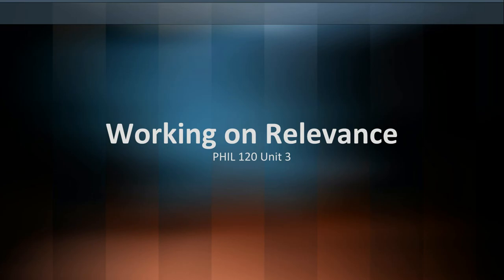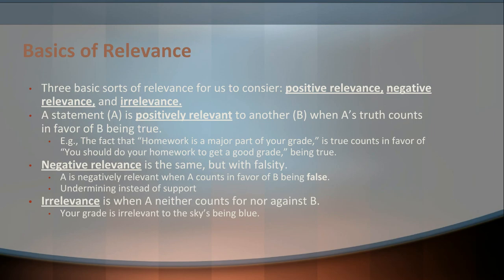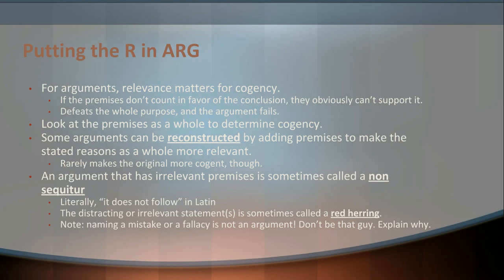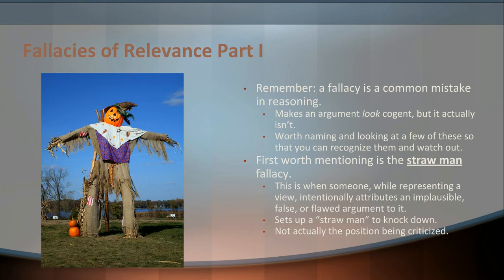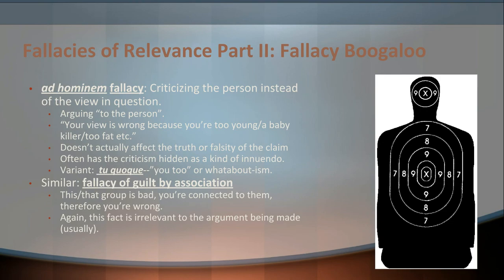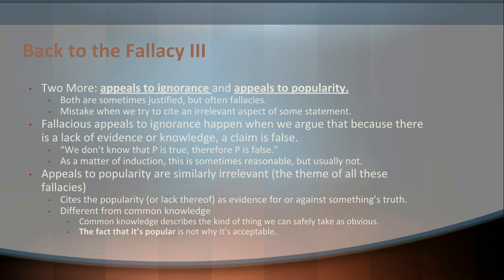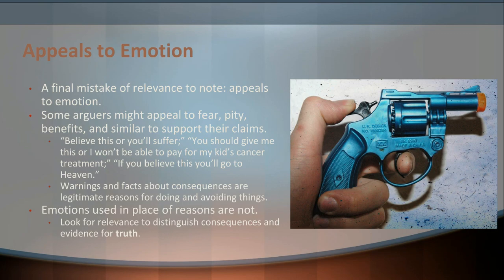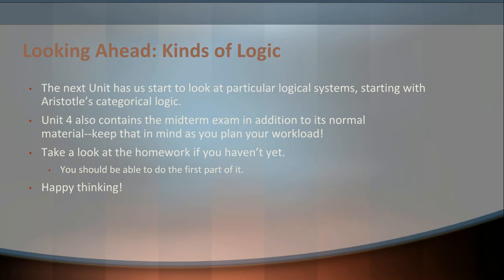PHIL 120 Unit 3, Lecture 2 - Relevance